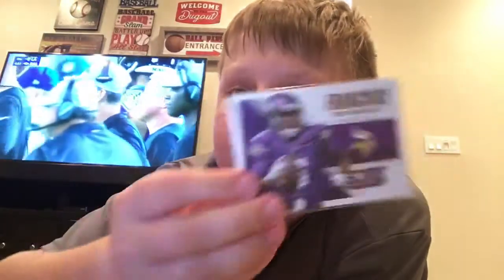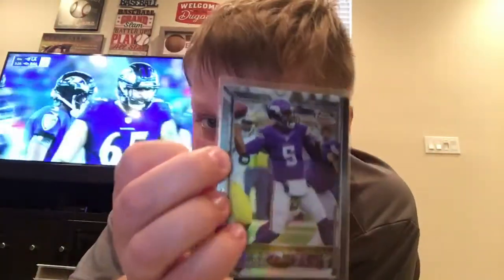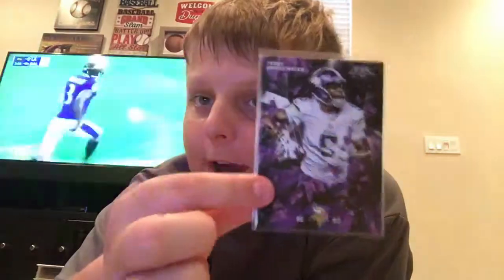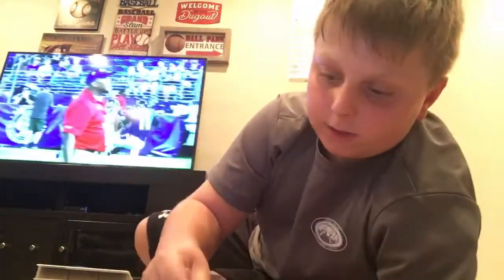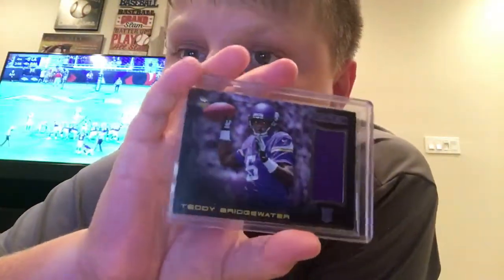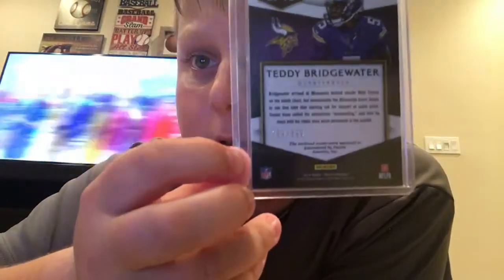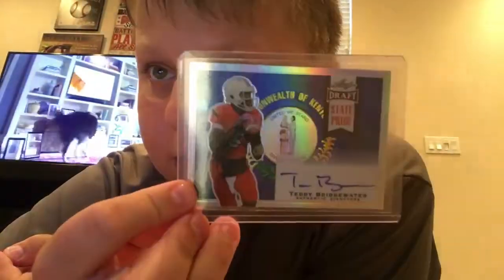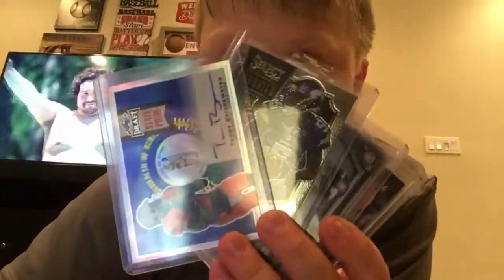Teddy Two Gloves PC